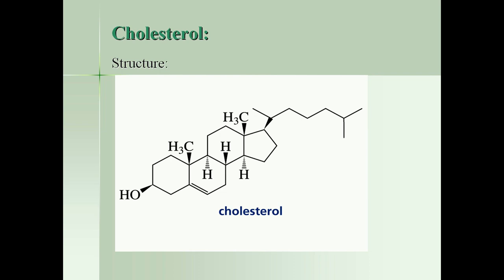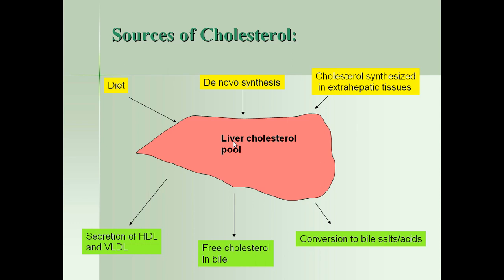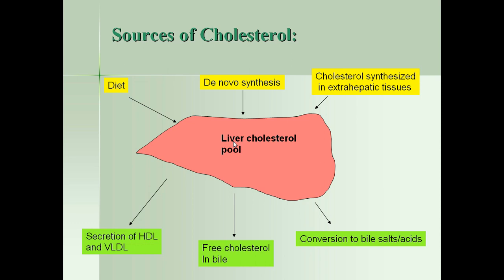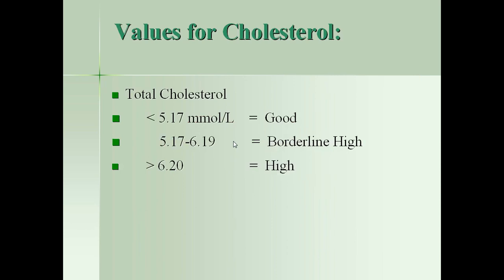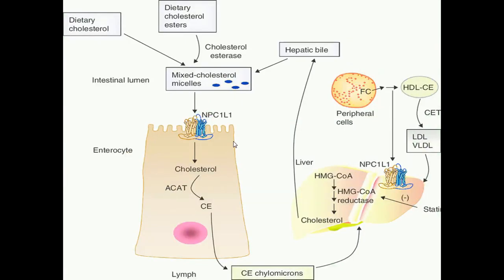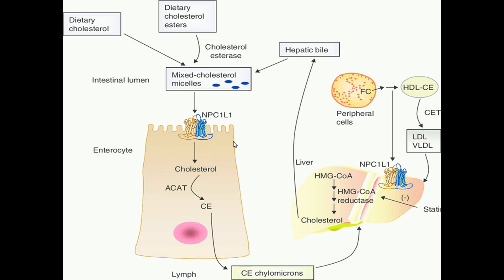Lecture of Dr. Amir on Topic Cholestrol Structure, absorption & transport,functions & abnormalities